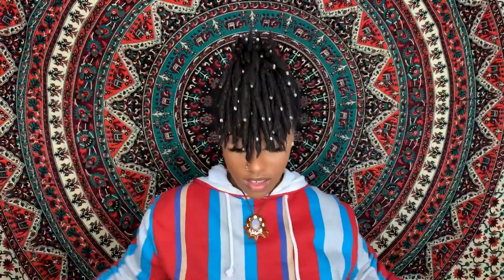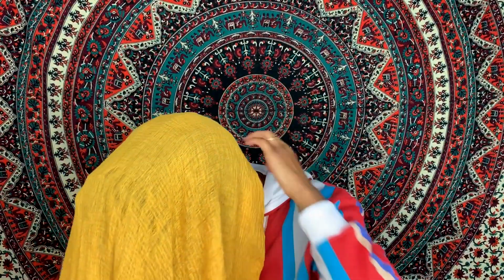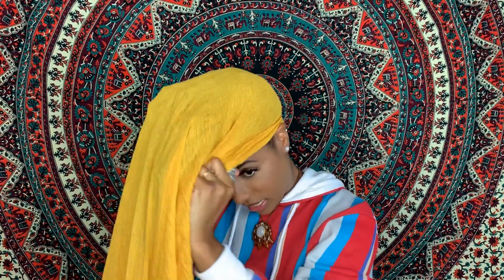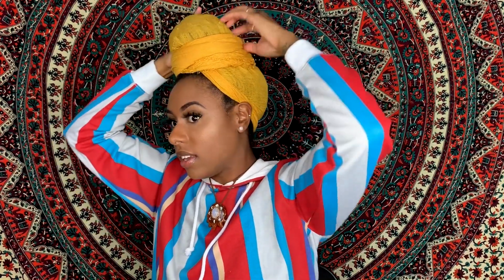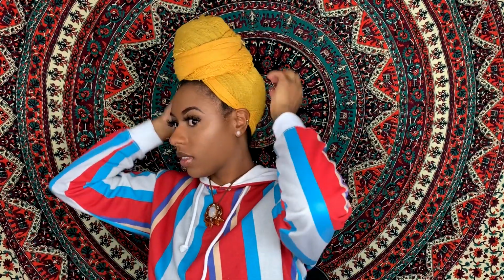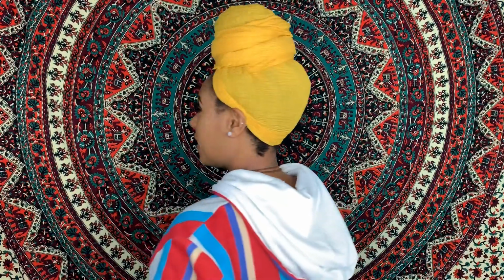Easy Head Wrap Tutorial! Super Easy, Super Cute| Pretty Hippie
Here is a super cute, super easy headwrap tutorial! Hope you all enjoy!

Where I got this head wrap: 👇🏾